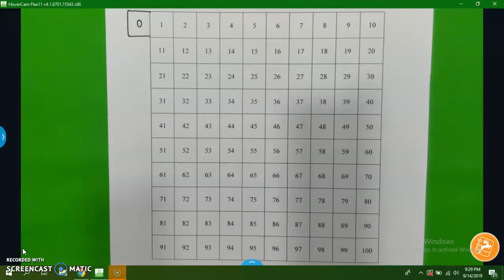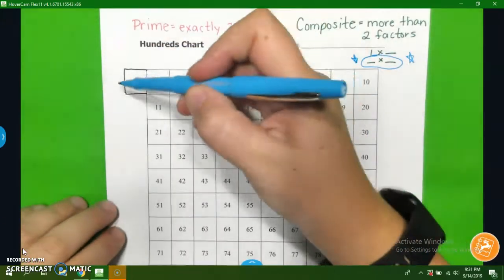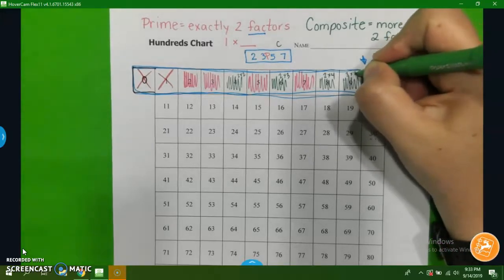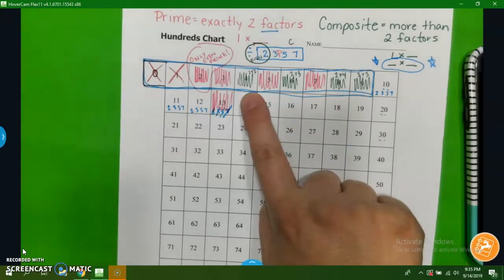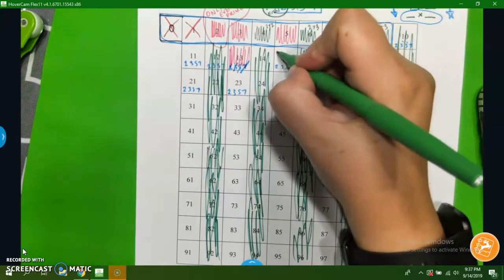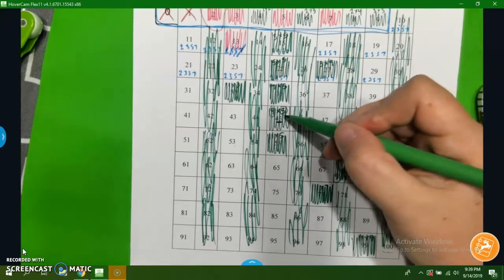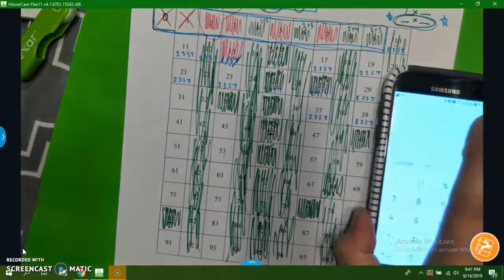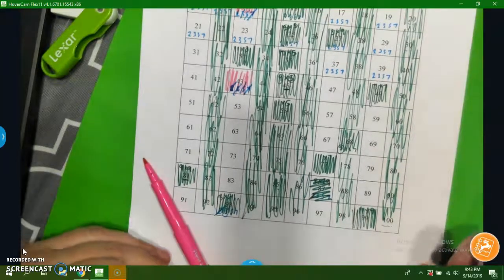Hundreds Chart - Prime and Composite